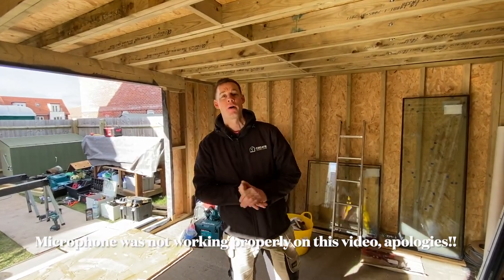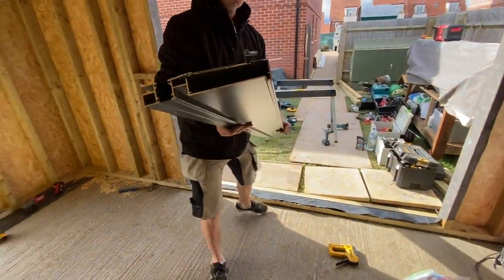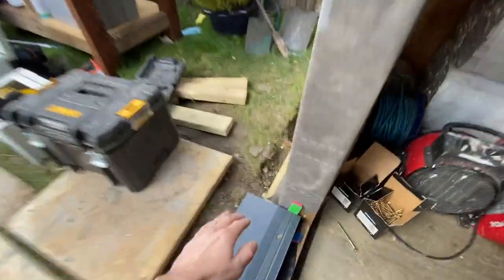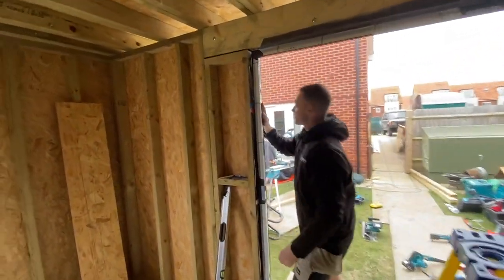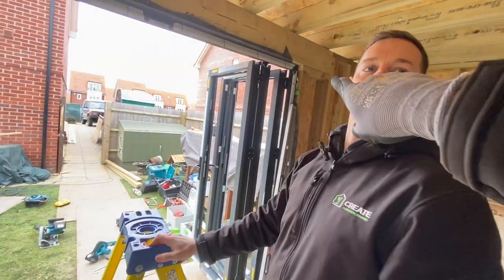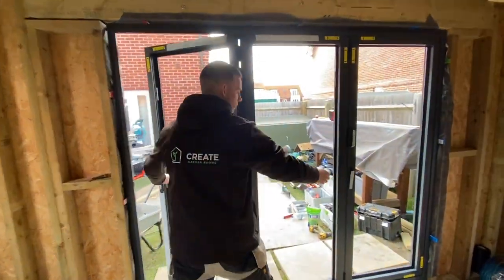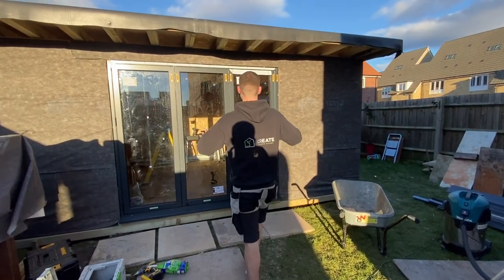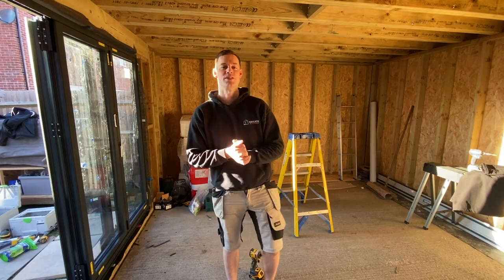PART 5 FULL GARDEN ROOM BUILD How to fit Bi-fold Doors and Window to a Garden Room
Welcome back!

Today we are fitting the 2.2 Metre Bi-fold doors and our top hung opening window to the Garden Room over in Princes Risborough, Buckinghamshire.

Please drop any questions you may have in the comments box and feel free to give the video a like if you think it's helped.